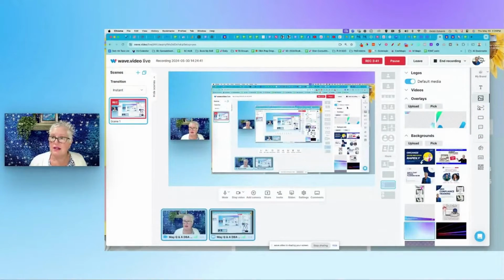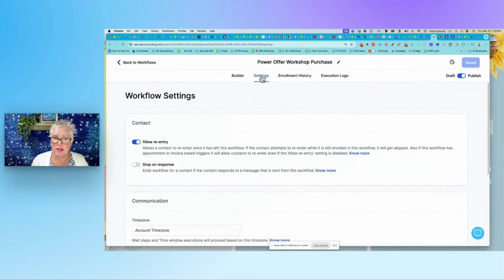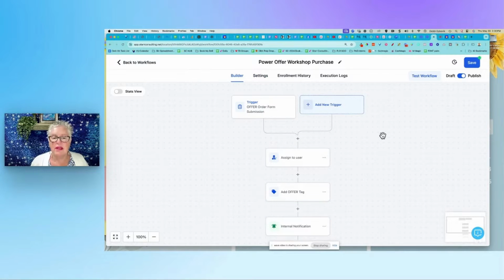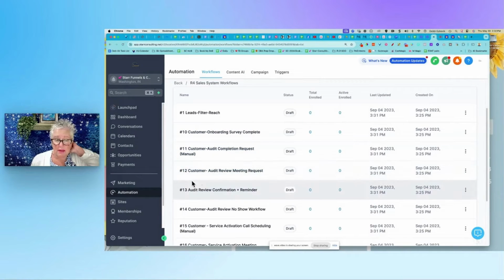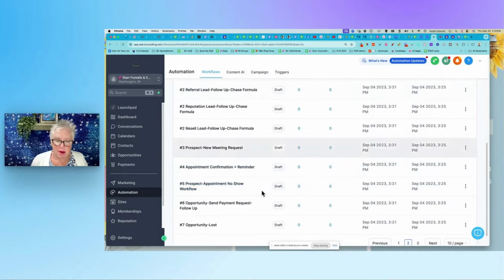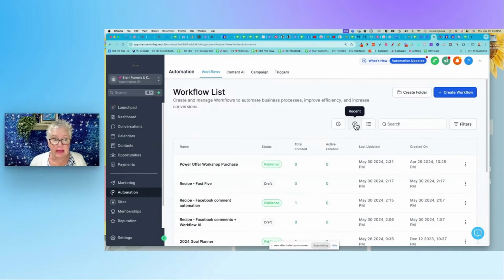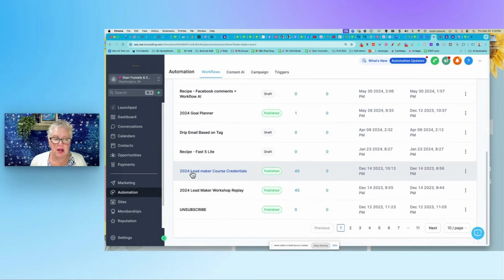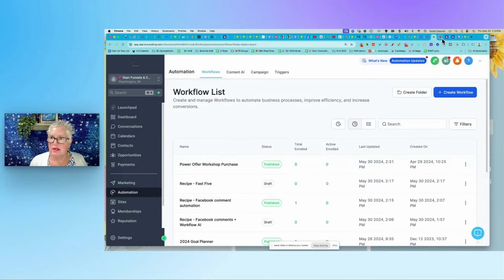Understanding Workflows inside of GHL | Go High Level Workflow Tutorials 2024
Welcome to our comprehensive tutorial on understanding workflows within GHL (Go High Level). In this detailed guide, we'll delve into the intricacies of GHL workflows, providing you with essential insights and practical tips to optimize your workflow processes.

🔍 What You'll Learn:

✔An in-depth exploration of GHL workflow functionalities
✔Step-by-step tutorials on setting up and customizing workflows
✔Proven strategies for maximizing efficiency and productivity within GHL
✔Practical examples illustrating the application of workflows in real-world scenarios
✔Expert tips and best practices for leveraging GHL to its fullest potential

Whether you're a seasoned GHL user looking to refine your workflow management skills or a newcomer seeking to harness the power of automation, this tutorial is tailored to meet your needs. Join us as we unravel the complexities of GHL workflows and empower you to streamline your business operations like never before.